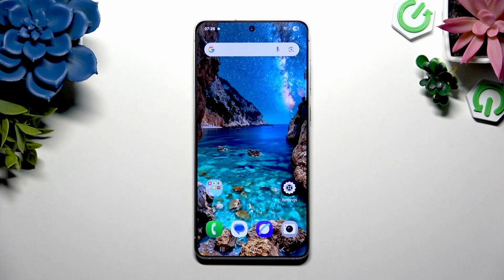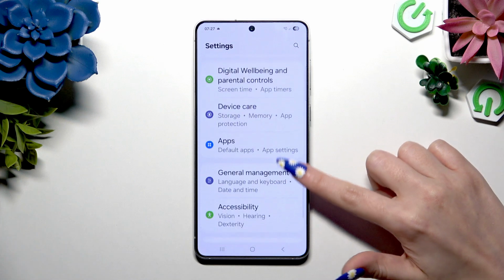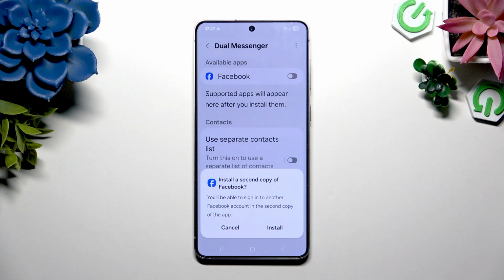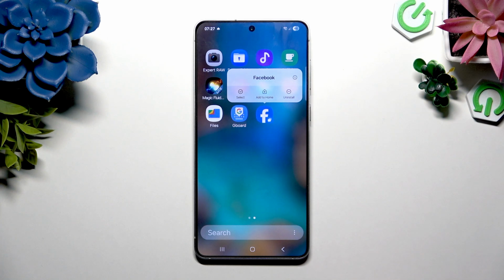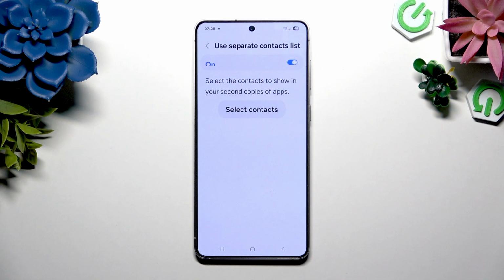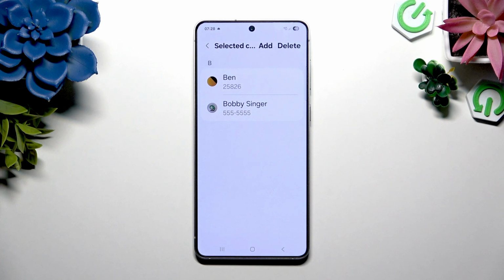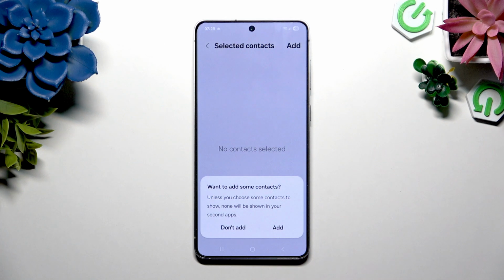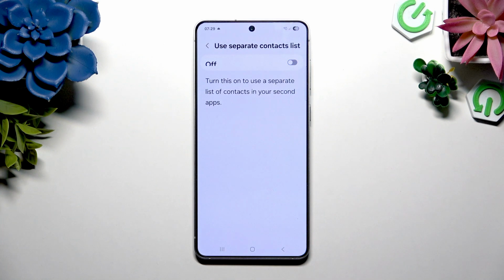SAMSUNG Galaxy S25 Edge – How to Clone Apps with Dual Messenger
Learn how to clone apps on your SAMSUNG Galaxy S25 Edge using the built-in Dual Messenger feature. This video will guide you step by step through the process of duplicating apps, so you can use two accounts for messaging or social media on the same device. We’ll show you how to enable Dual Messenger in settings, install a cloned app, manage or remove clones, and even set up separate contacts for each app. Whether you want to keep work and personal chats separate or just need multiple accounts, this method is simple and effective for the Galaxy S25 Edge.

How to clone apps on SAMSUNG Galaxy S25 Edge?
How to use Dual Messenger on SAMSUNG Galaxy S25 Edge?
How to remove or manage cloned apps on SAMSUNG Galaxy S25 Edge?

0:00 Introduction
0:10 Open Settings and Find Advanced Features
0:28 Access Dual Messenger
0:39 Clone an App Using Dual Messenger
1:01 Check and Use the Cloned App
1:08 Remove or Uninstall Cloned Apps
1:25 Set Up Separate Contacts for Cloned Apps
2:01 Delay or Manage Contacts for Cloned Apps
2:30 Disable Dual Messenger Option
2:46 Conclusion